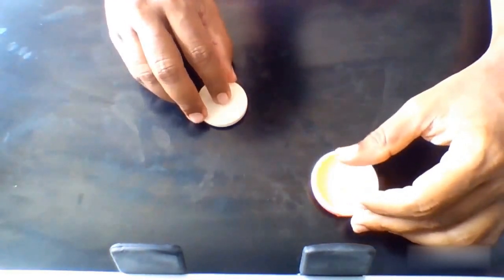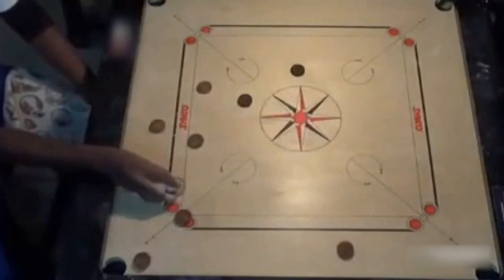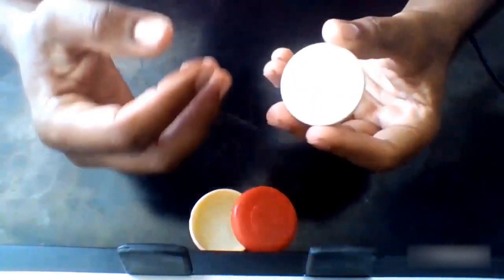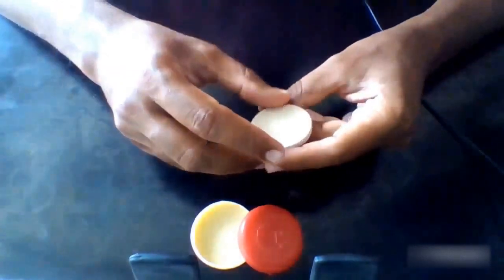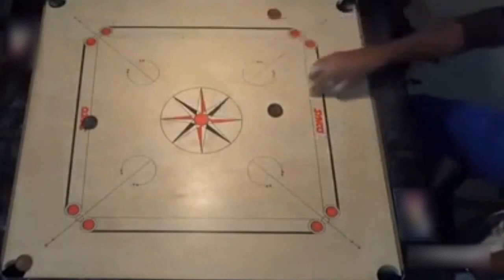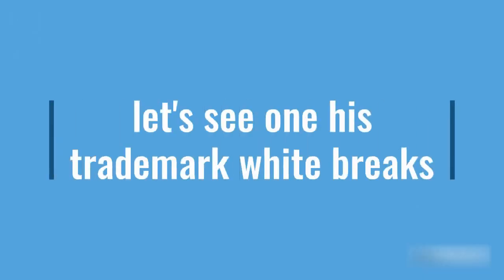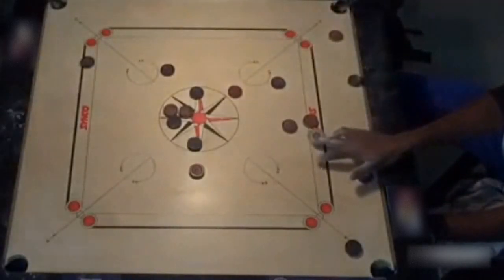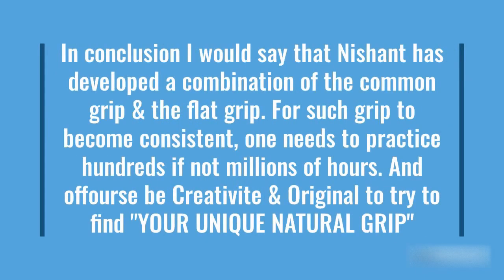Carrom Coaching & Analysis 👉 Find Your Natural Carrom Grip 💚 Champ Nishanta Fernando 🏆 Common+Flat 👍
"Nishanta Fernando" is a Carrom World Champion! As an avid carom lover 😍, I want to share my analysis of the game & grip of this prolific carrom champion with other carrom lovers.
Personalized English Subtitles 😀 have been made available for this video in case you want to refer to them.

You can watch this realated video which will give you a quick & basic knowledge about the most popular grips of carrom (also with English SubTitles)
Other interesting videos on carrom grip & game analysis (in hindi - हिंदी में) are also available in this channel

This last one is Middle finger strike carrom grip!
Thank you 🙏 & Cheers all Carrom lovers !